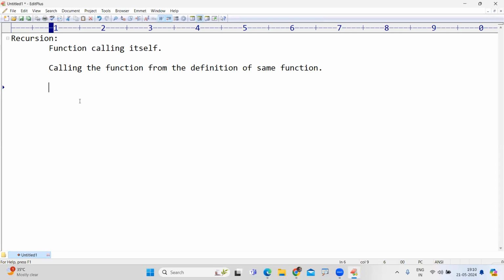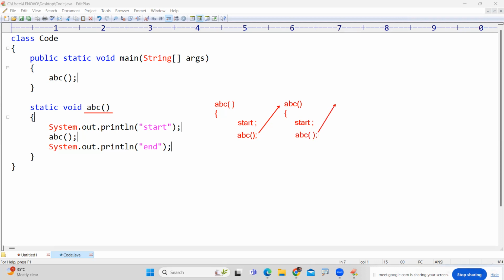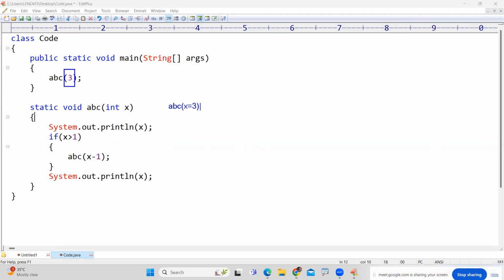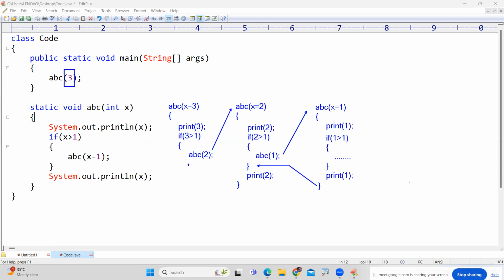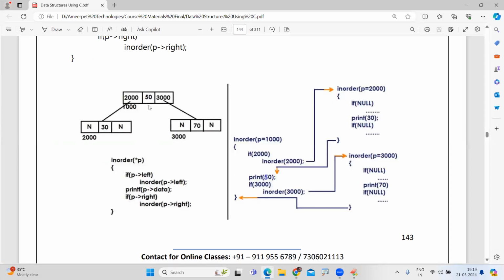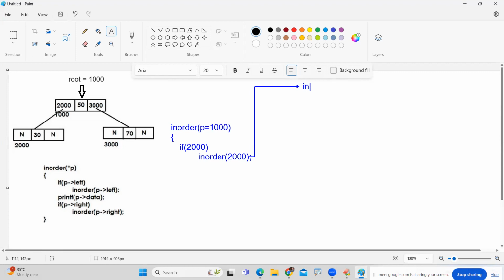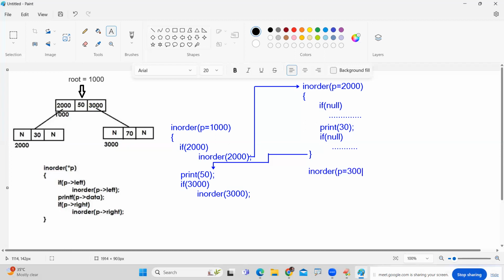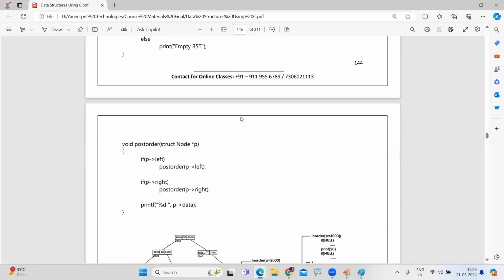Data Structures & Algorithms | BST Program | DSA By Srinivas | Part - 22